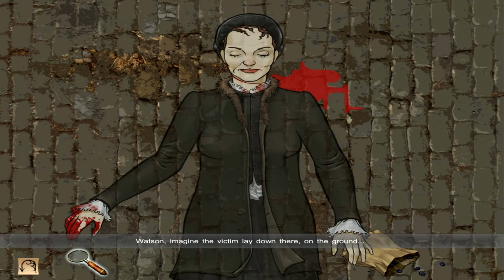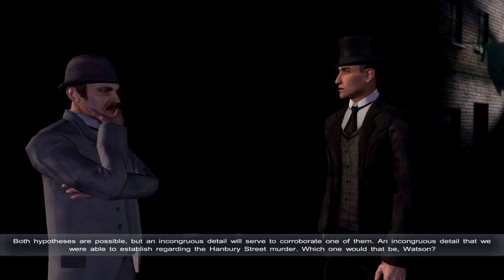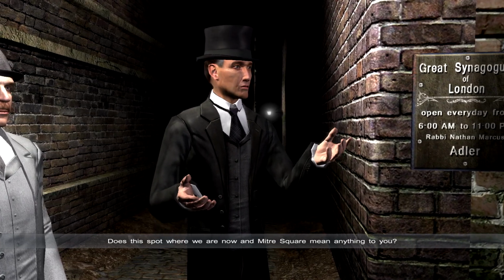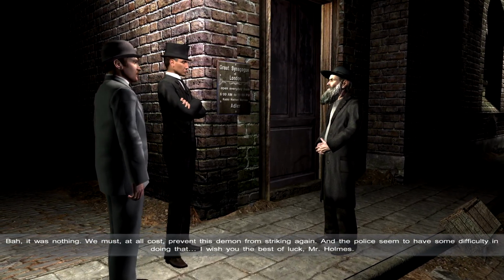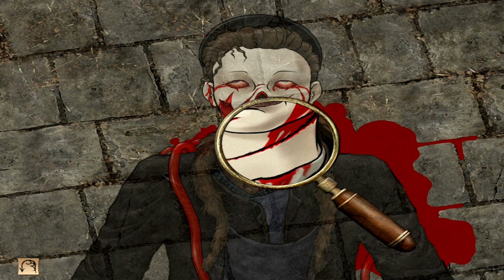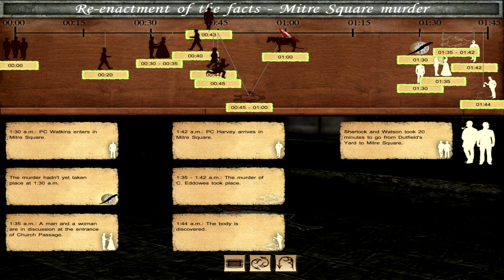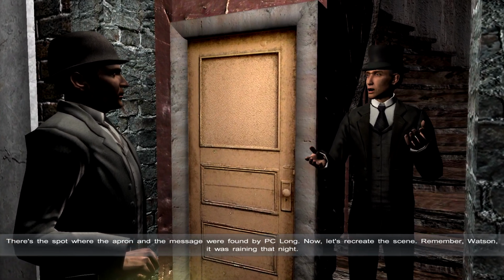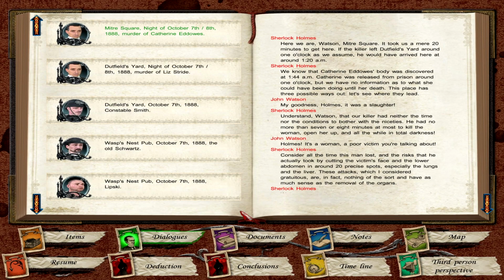Sherlock Holmes Versus Jack the Ripper | Full Playthrough | #15 - Gruesome Examination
Timestamps:
00:00 - Intro
00:05 - Long Liz Stride
06:40 - Mitre Square
16:13 - Sexy Lips!
16:54 - No Sperm
18:24 - Gore Warning
19:53 - After The Examination
25:09 - Deduction Board
29:23 - Looking For A Watering Can

"𝘈𝘭𝘭 𝘨𝘢𝘮𝘦𝘴 𝘢𝘳𝘦 𝘛𝘔 𝘢𝘯𝘥 © 𝘵𝘩𝘦𝘪𝘳 𝘳𝘦𝘴𝘱𝘦𝘤𝘵𝘪𝘷𝘦 𝘱𝘶𝘣𝘭𝘪𝘴𝘩𝘦𝘳𝘴 𝘢𝘯𝘥/𝘰𝘳 𝘥𝘦𝘷𝘦𝘭𝘰𝘱𝘦𝘳𝘴."